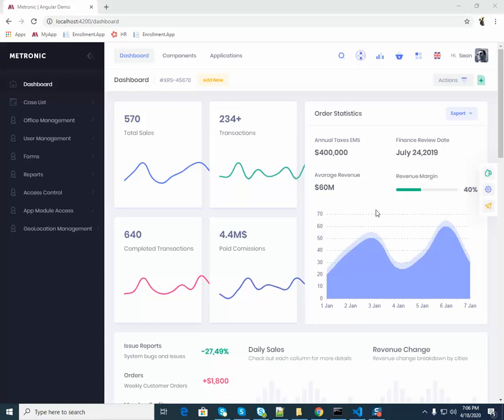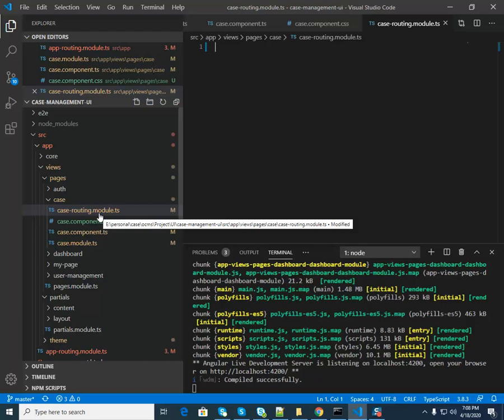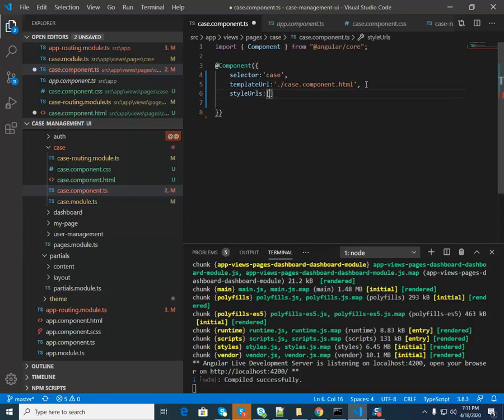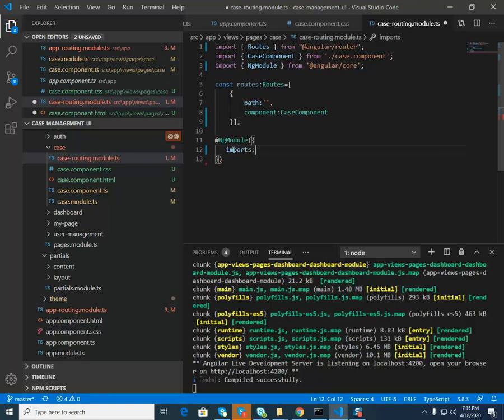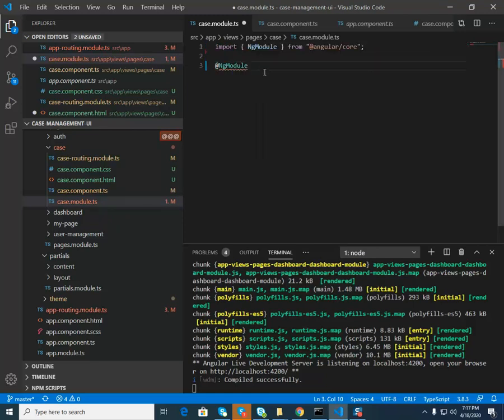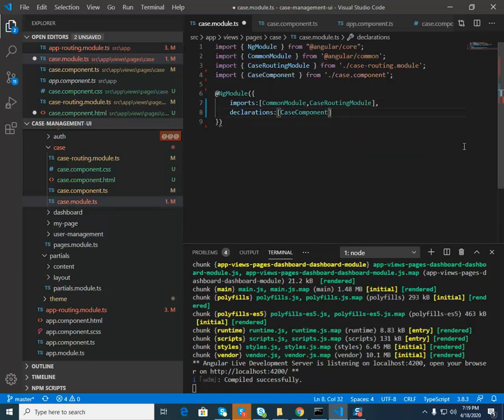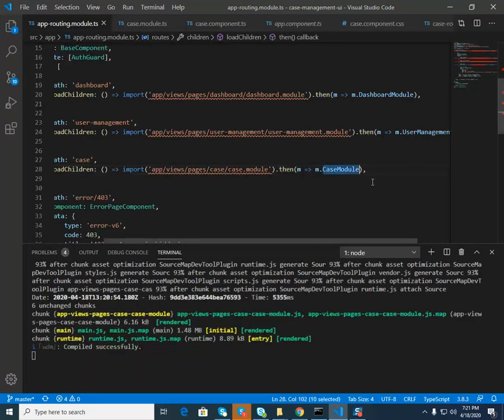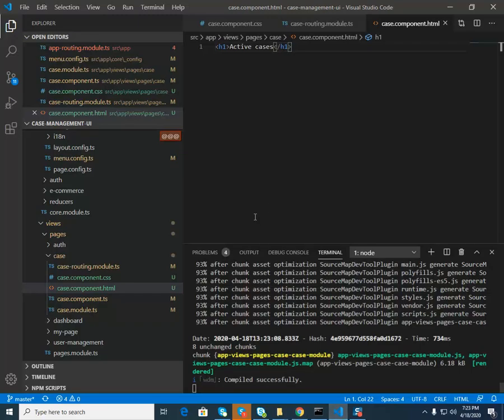creating new component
Creating a new feature module,
Creating a new component,
and creating new routing